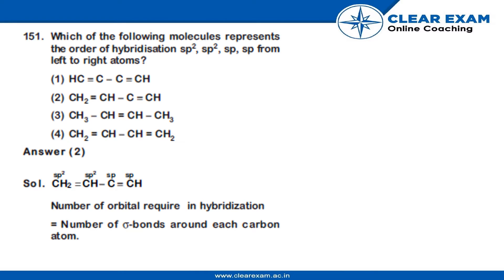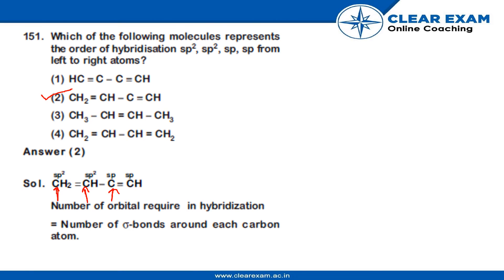NEET Previous Year Paper 2018 | Chemistry | ClearExam | SET ZZ| Question 151